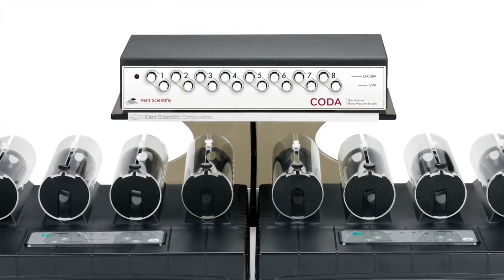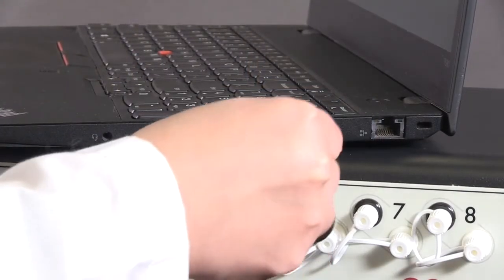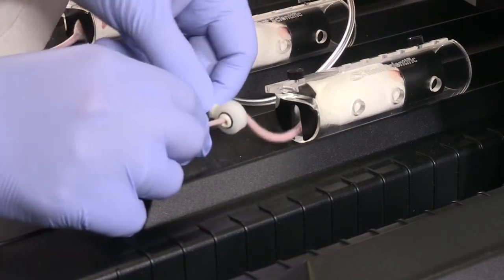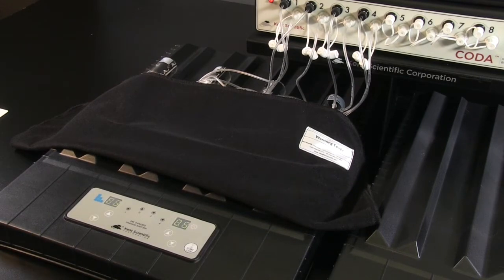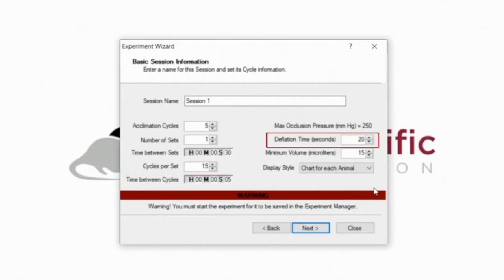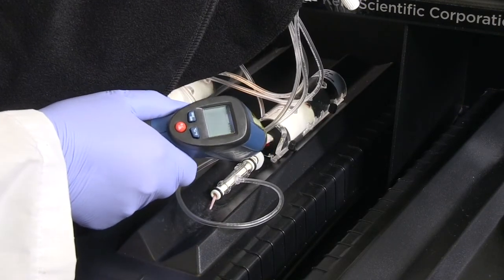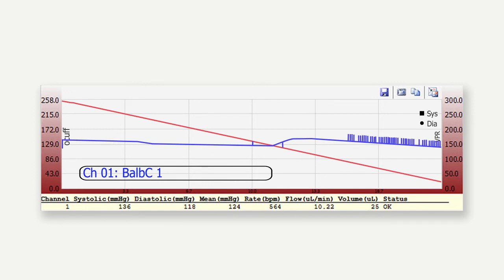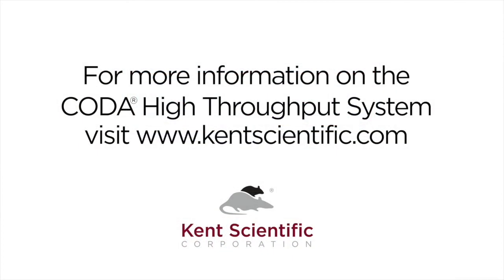CODA HT Setup and Use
Kent Scientific's Non-Invasive Blood Pressure systems accurately and safely measure systolic and diastolic blood pressure in mice and rats. The CODA tail-cuff blood pressure systems utilize Volume Pressure Recording sensor technology to measure the mouse or rate tail blood pressure.